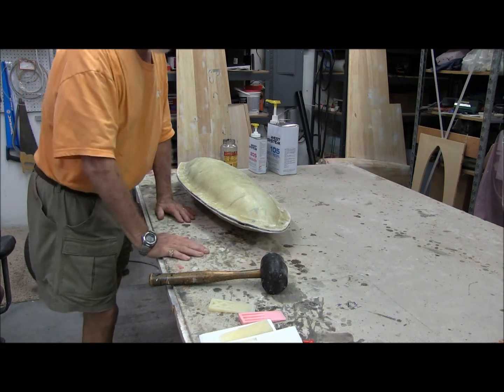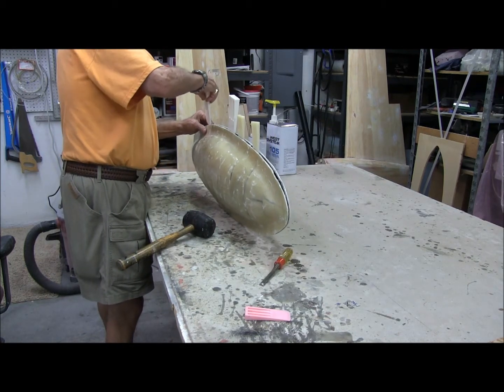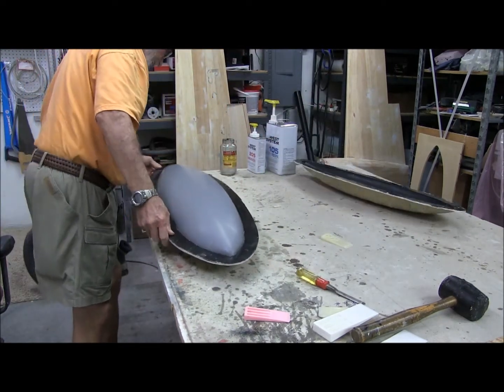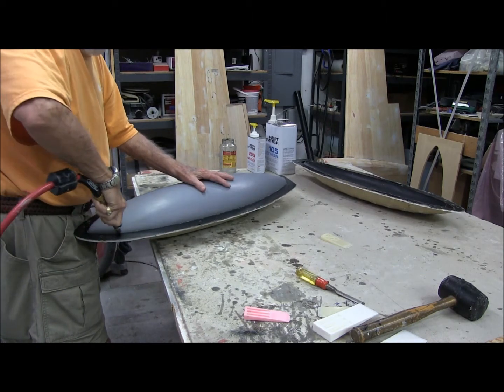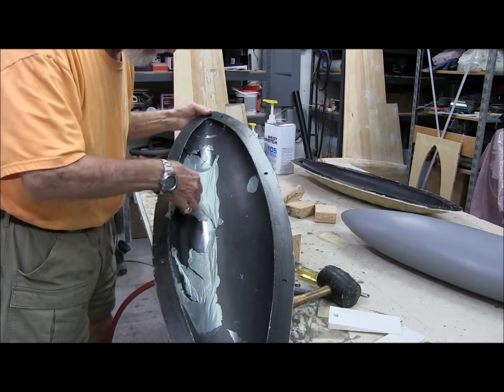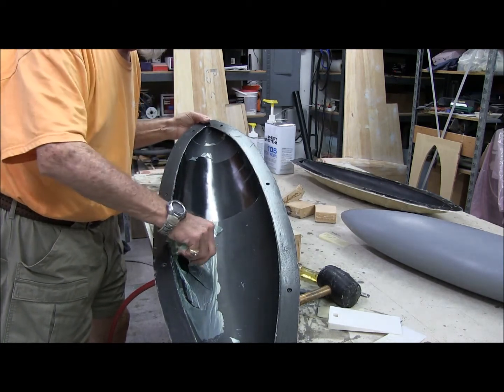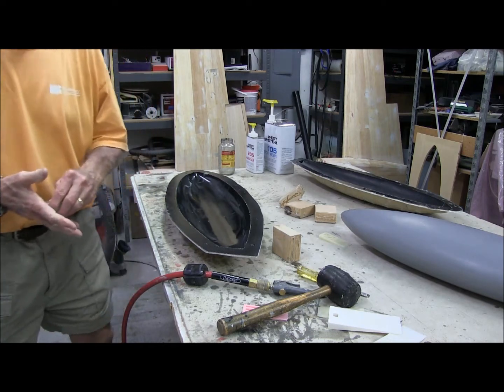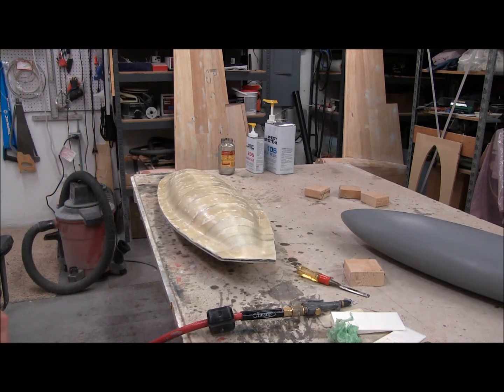TIP TANK MOLD RELEASE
40% Cessna 310 tip tank mold. Releasing the plug from the completed mold.